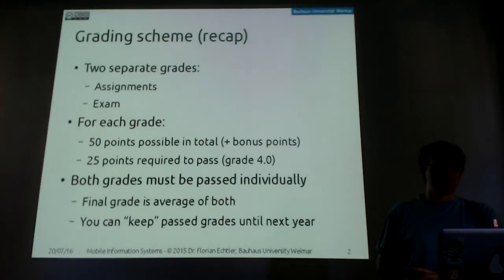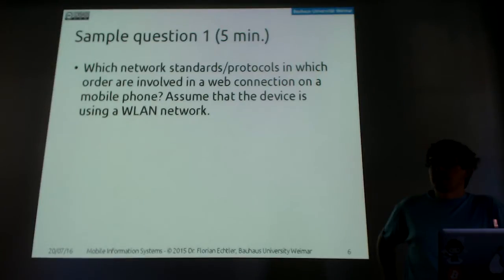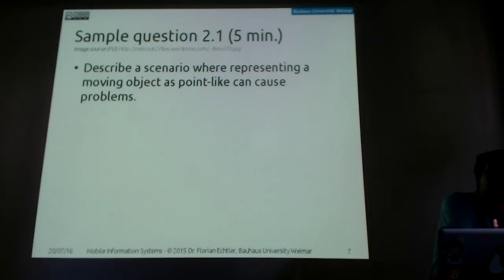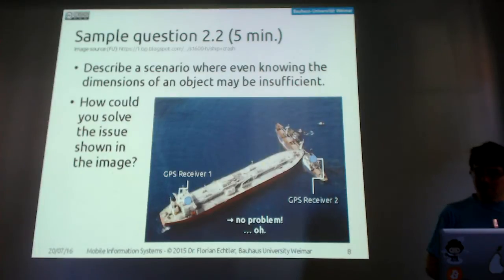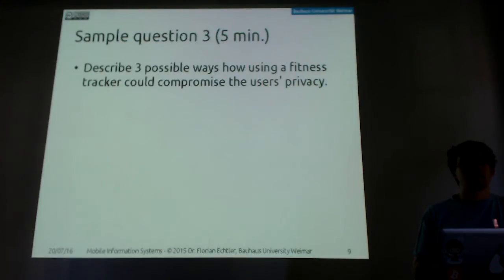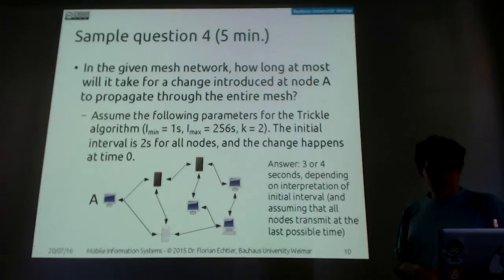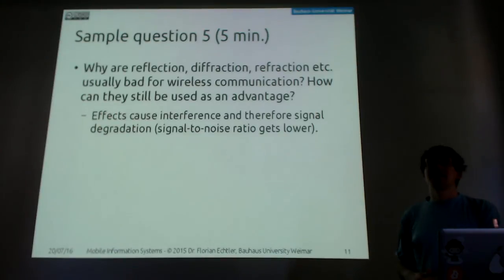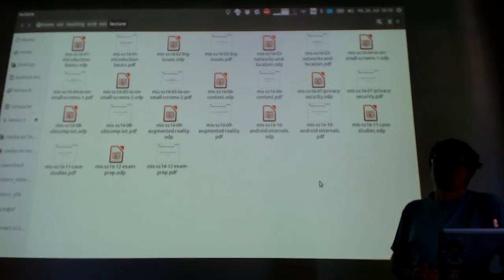MIS 2016 - Lecture 12 - Exam Preparation